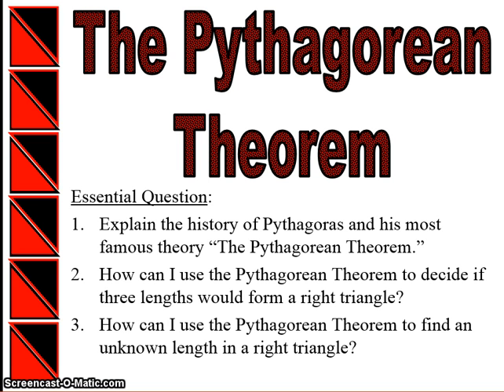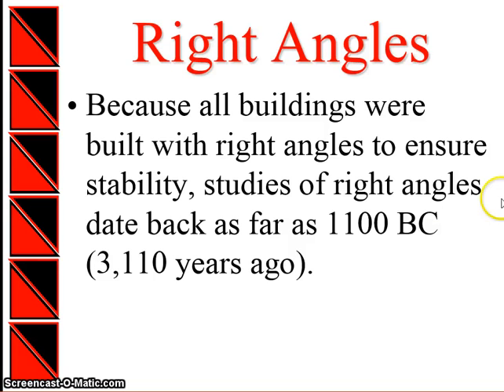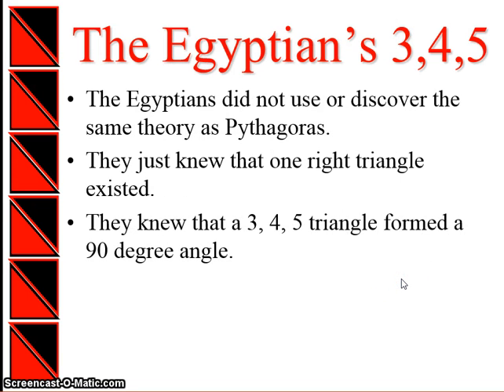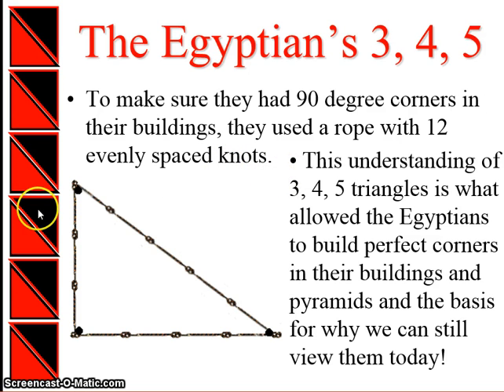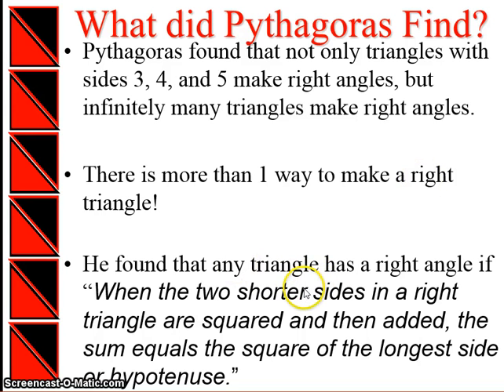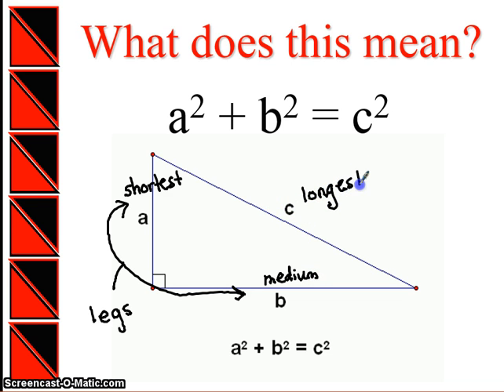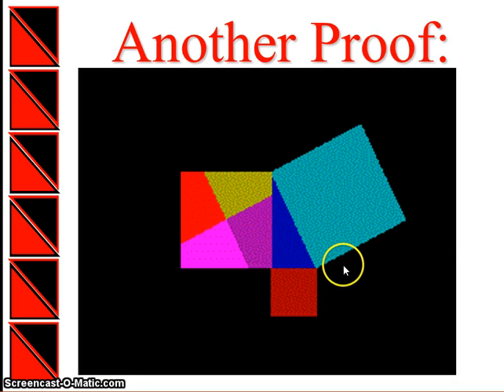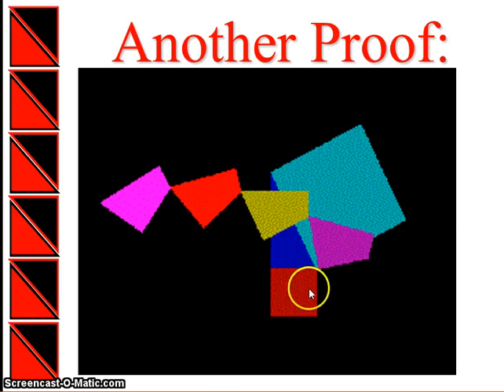U2L4 The Pythagorean Theorem P1 The History